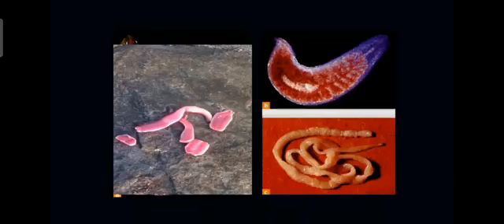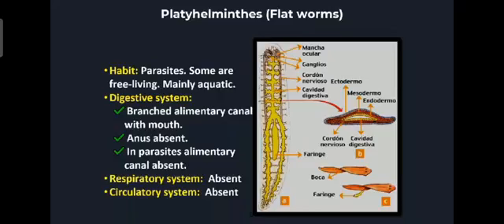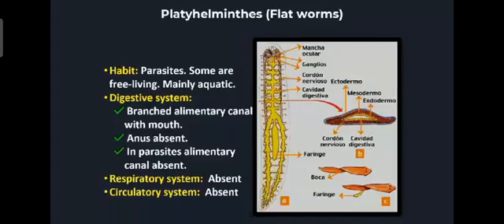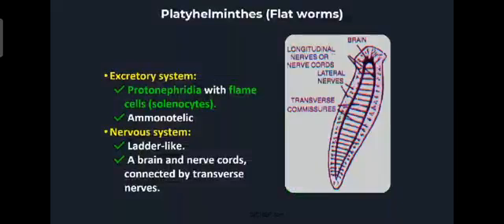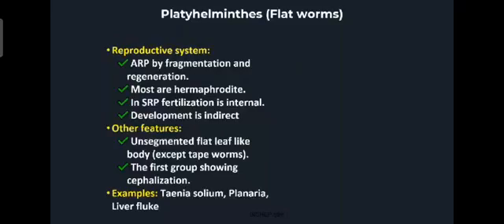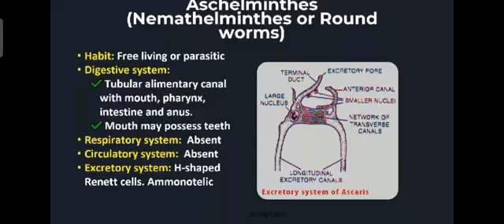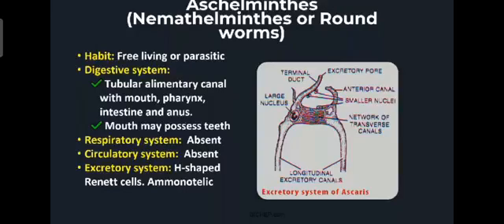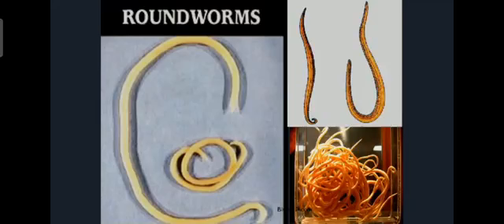Chapter 4 - Animal Kingdom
Lecture No. 4 - Phylum - Platyhelminthes and Phylum -  Aschelminthes
By : Vijayashree Chavan
Lect. in Biology , Jyoti PU College, Bgm.